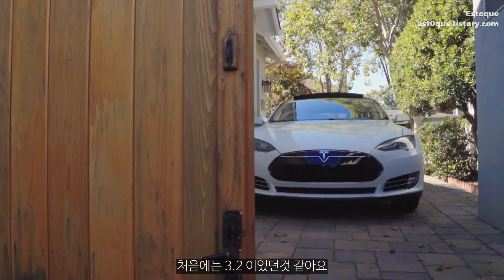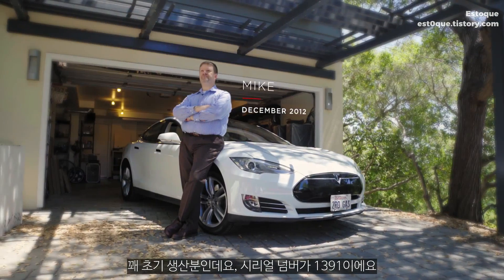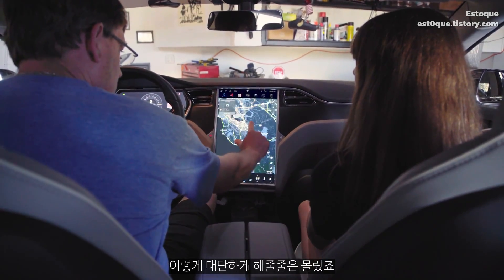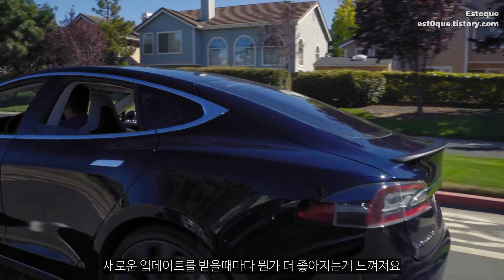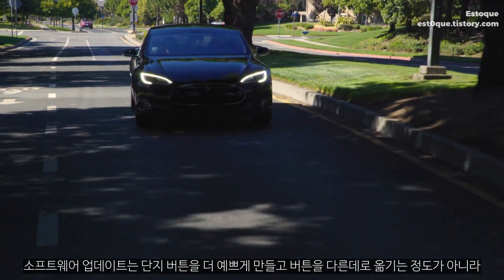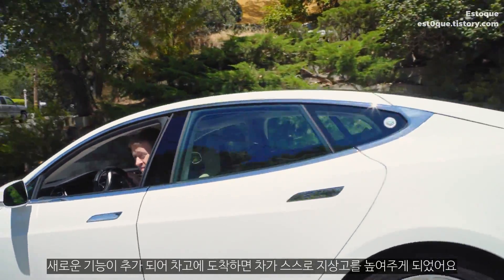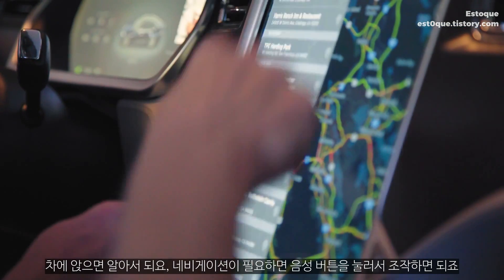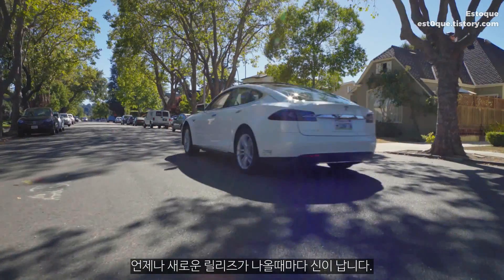테슬라 소프트웨어 8.0 - 계속해서 발전하는 차 [한글자막]